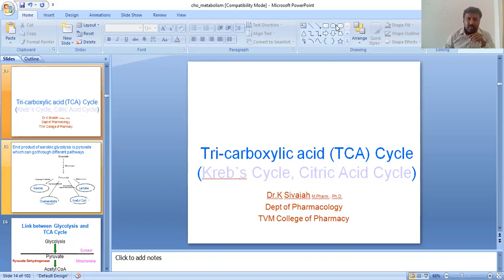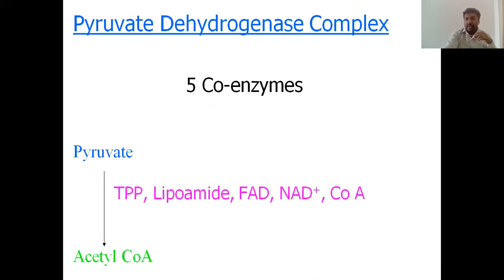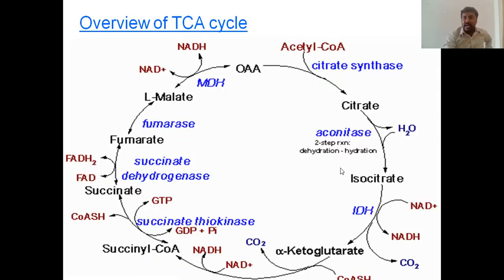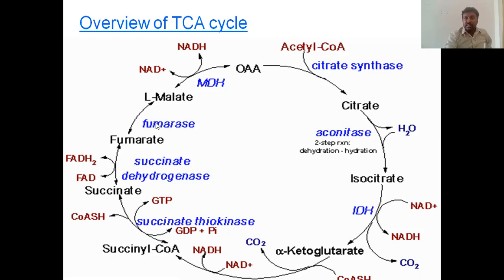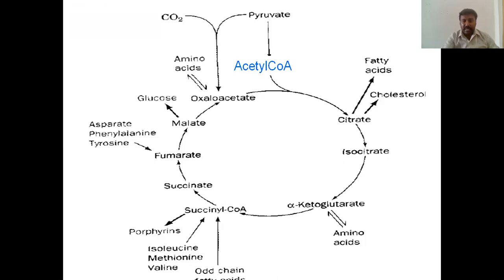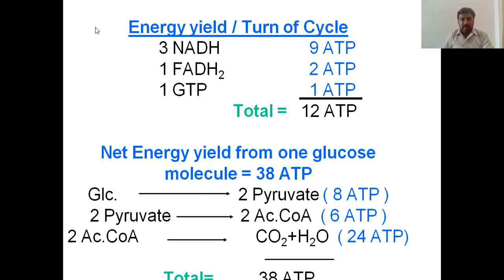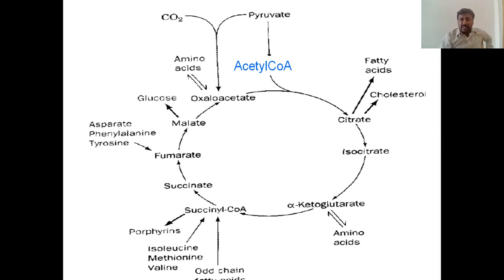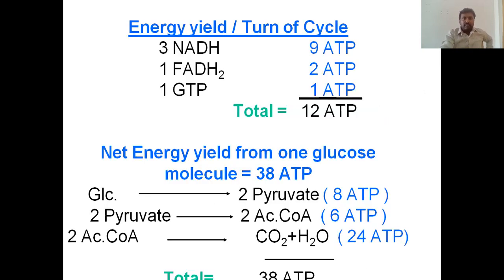TCA Cycle or Citric acid cycle